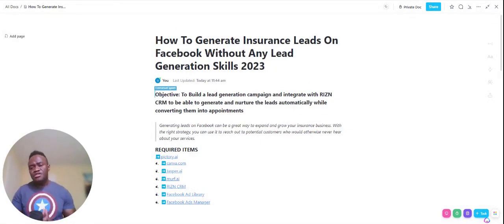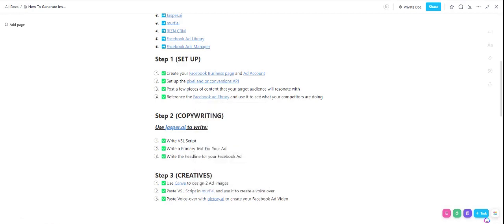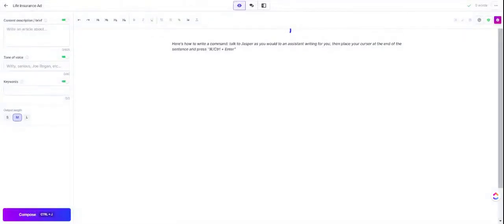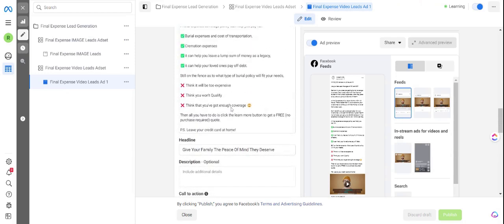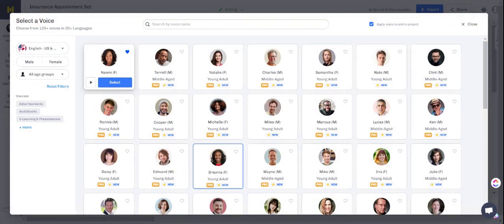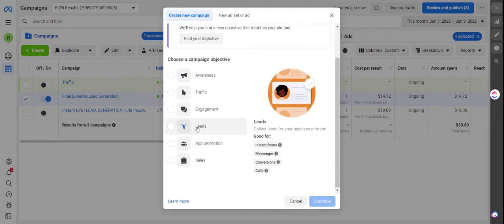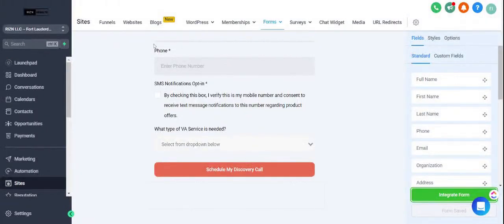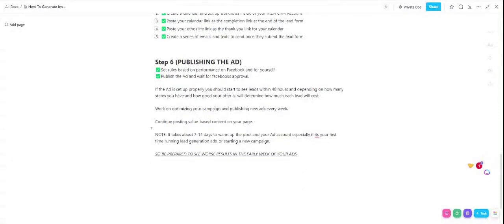How To Generate Final Expense Lead On Facebook Without Any Lead Generation Skills 2023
Here Is The Document And The Step By Step Guide Used In The Video

RIZN Results is a software platform that offers everything you need to take your business to the next level. With unlimited email marketing, SMS marketing, online booking, a smart CRM, pipeline management, a power dialer, a website builder, and a mobile app, RIZN Results has it all. Plus, we offer pre-loaded customizable funnels and websites, pre-loaded marketing campaigns and automation, free marketing courses, and complimentary onboarding calls. And if that wasn't enough, our blog provides an additional way to reach your target market. So what are you waiting for? Sign up for your FREE 14-Day Trial of RIZN Results today!